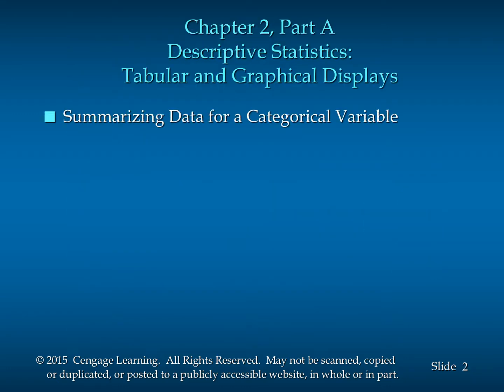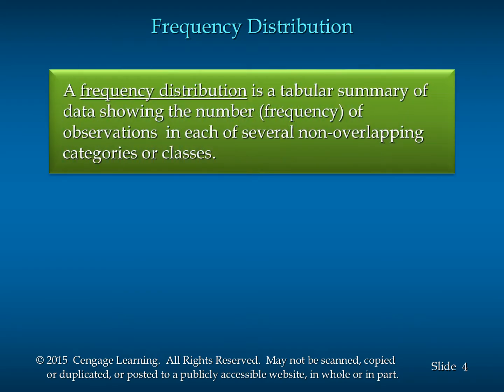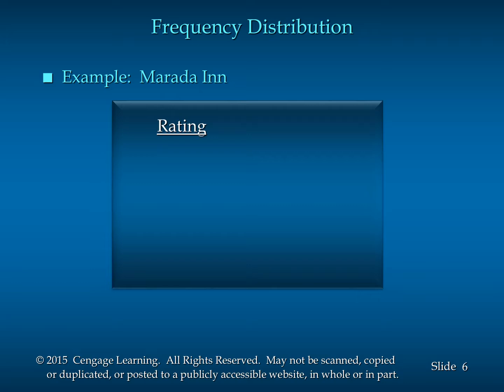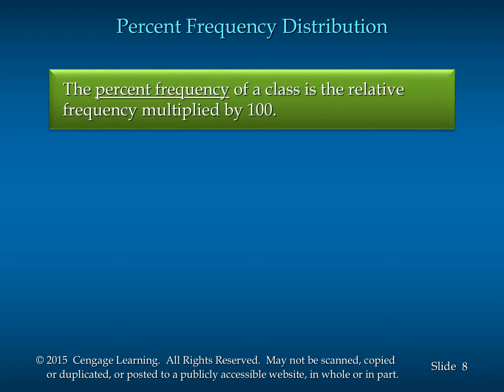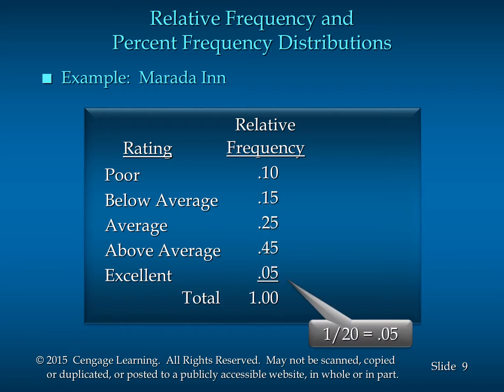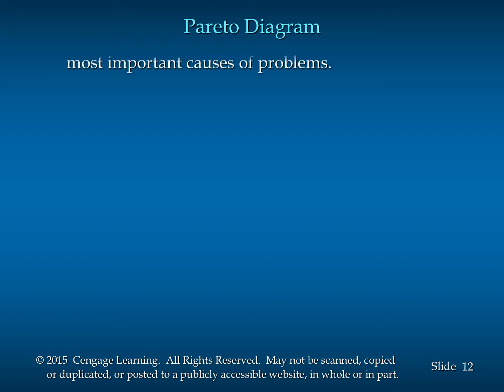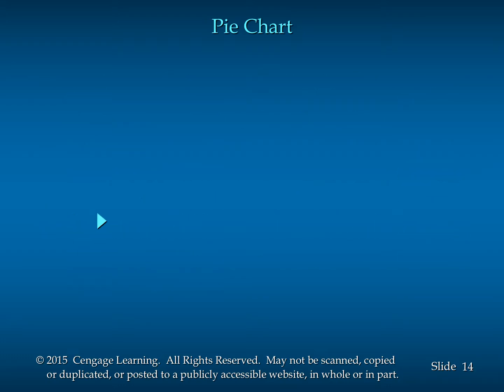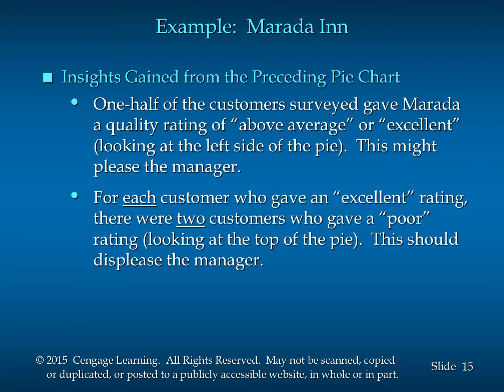WU BUS232 Prengaman - Chapter 2A Intro Descriptive Statistics